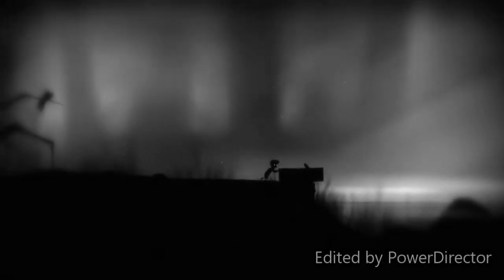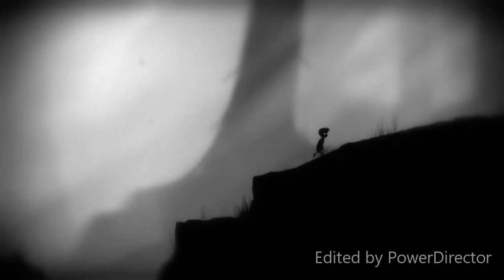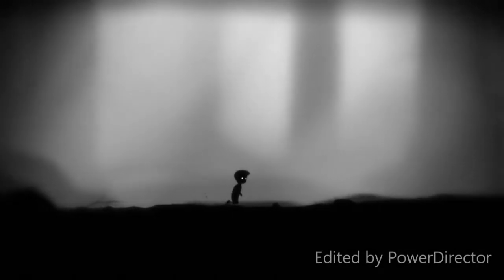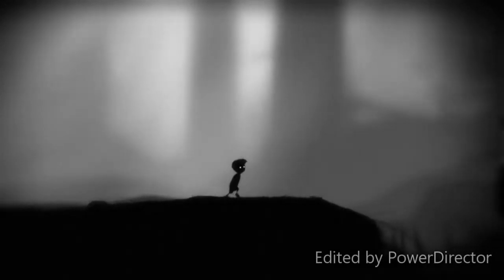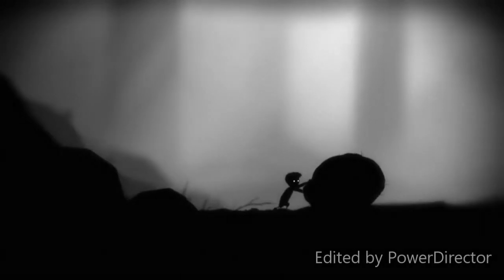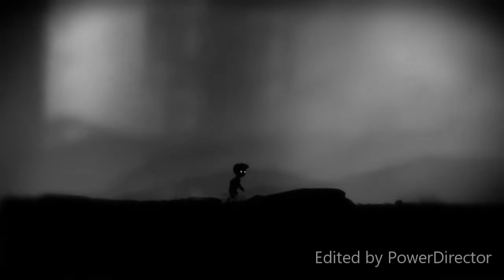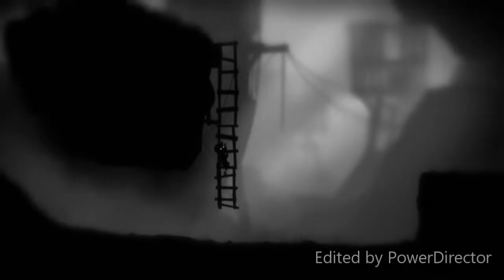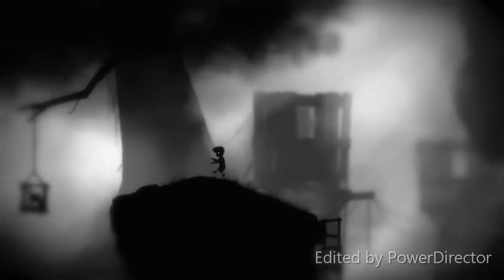Limbo (P2) - Giant Spiders! || Electric Wolf Plays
I still continue to sickly ramble at 7:15 am. Time is strange and my decisions are even stranger. I must be hallucinating, there's giant spiders everywhere!